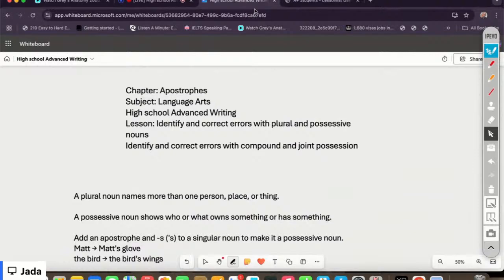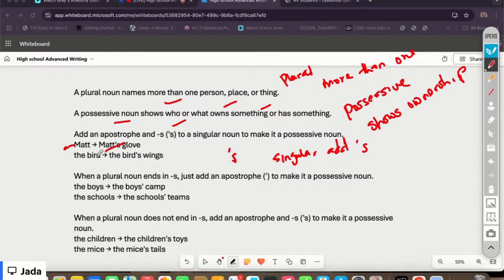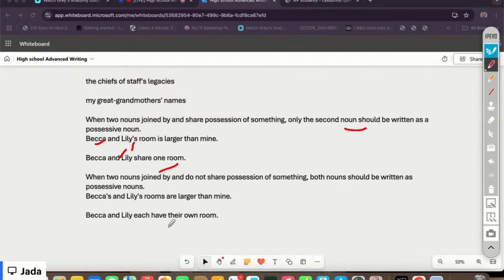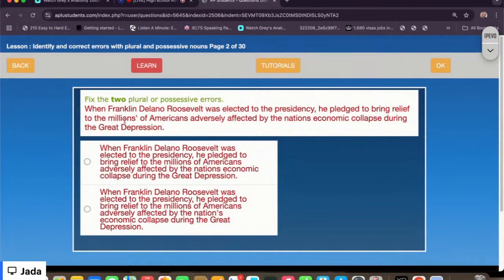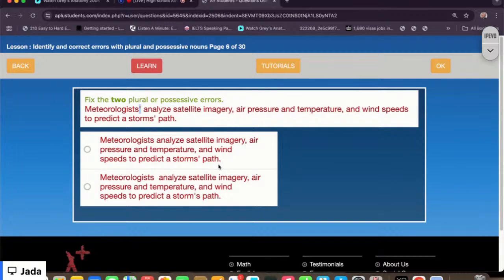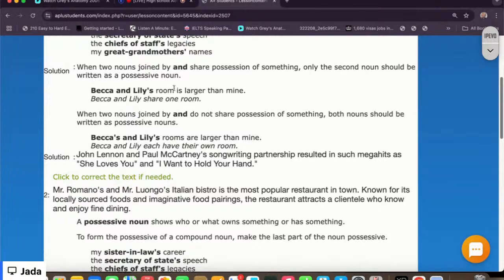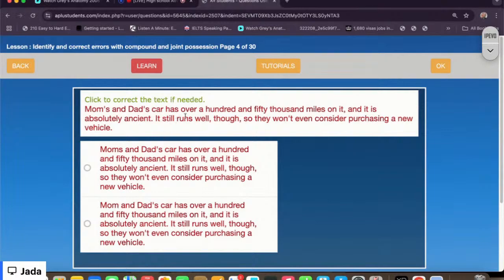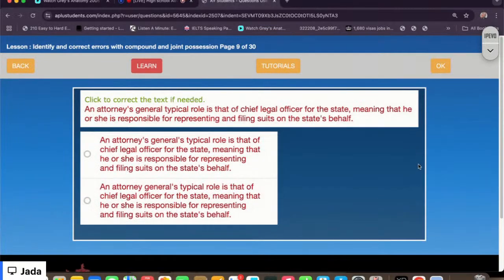High school Advanced Writing - English: Apostrophes